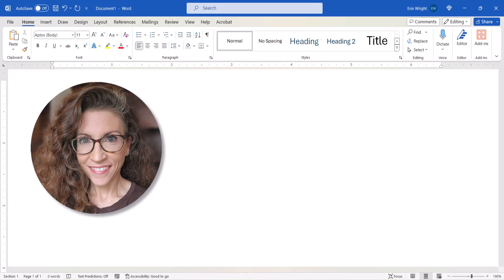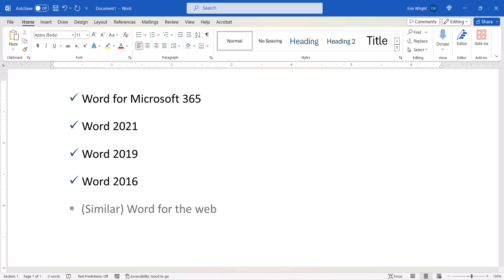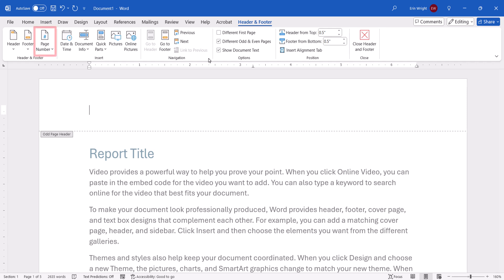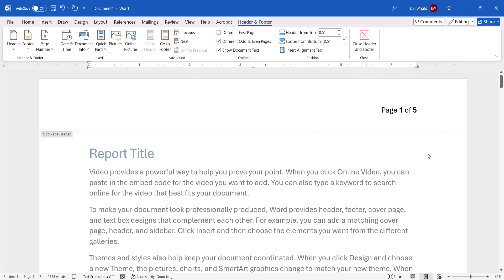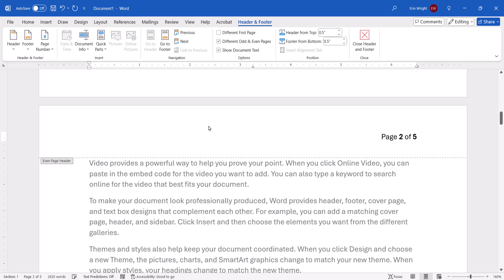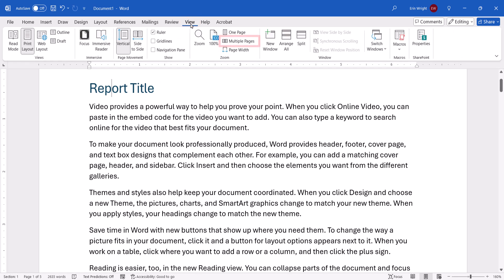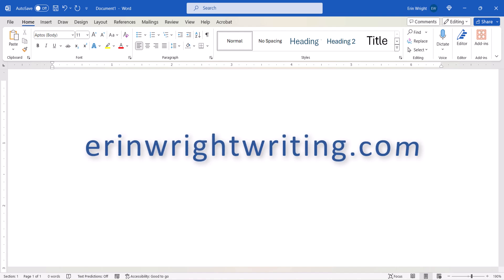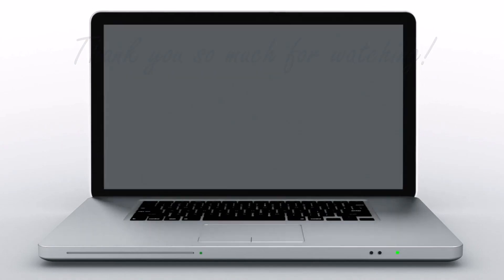How to Insert Page Numbers on Opposite Sides in Microsoft Word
Learn how to insert even and odd page numbers on opposite sides of the page in Microsoft Word.

This tutorial was recorded in Word for Microsoft 365. These steps also apply to Word 2021, Word 2019, and Word 2016. In addition, the steps are similar in Word for the web.

Chapters:
00:00 Introduction
00:43 How to Insert Page Numbers on Opposite Sides of the Page
02:55 Conclusion